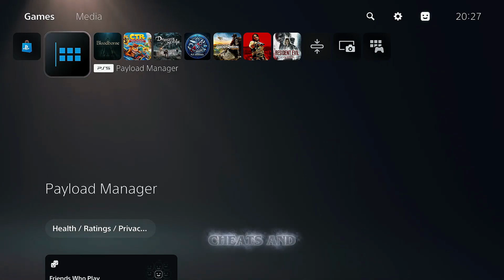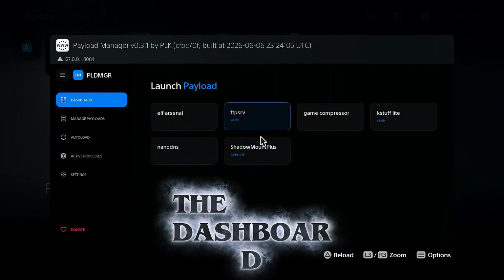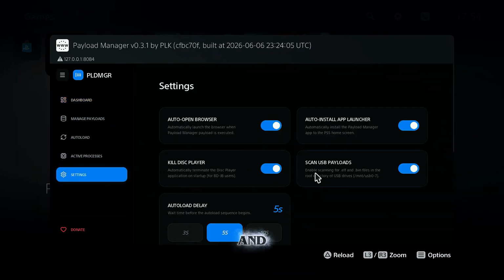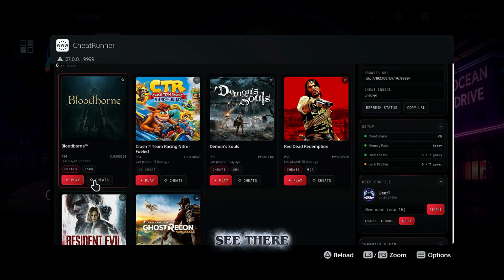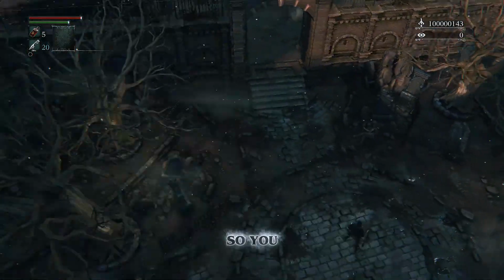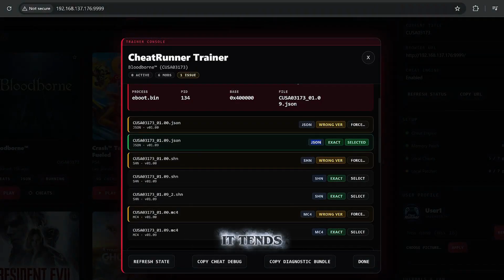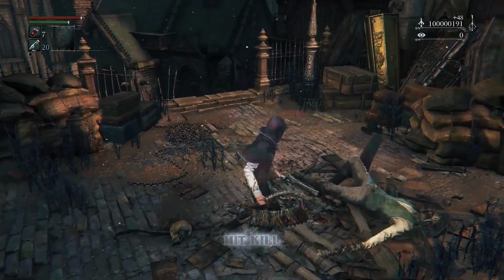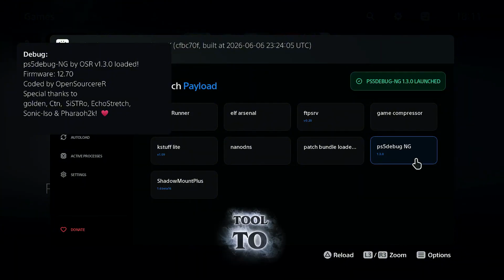How to Use Cheats, Trainers and Game Patches on PS5 Jailbreak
Want to customize your gaming experience on a jailbroken PS5? In this video, we cover the basics of using game cheats, trainers, and patches in supported homebrew environments. Learn about compatibility, setup, best practices, and the latest tools available in the PlayStation 5 homebrew scene.

🔥 In This Video:
Cheats on a Jailbroken PS5
Using Game Trainers
Applying Game Patches
Supported Homebrew Tools
Firmware Compatibility
Setup Tips & Best Practices
PS5 Homebrew Updates
Latest Scene Developments

Whether you're new to the PS5 homebrew community or looking to expand your knowledge, this guide provides an overview of available features and current scene developments.

Thanks🙏